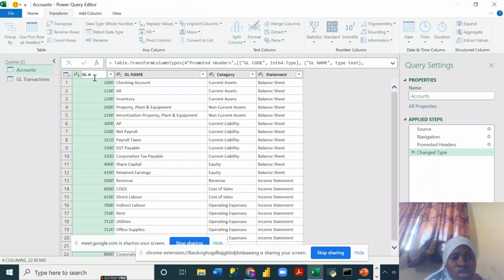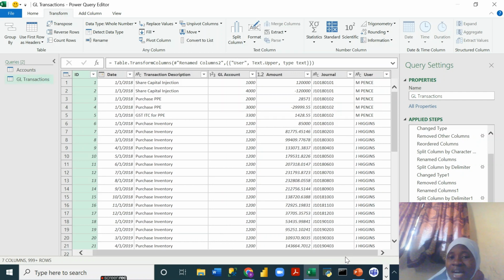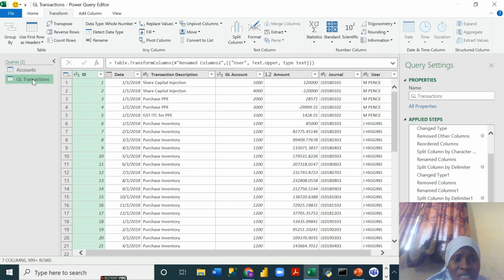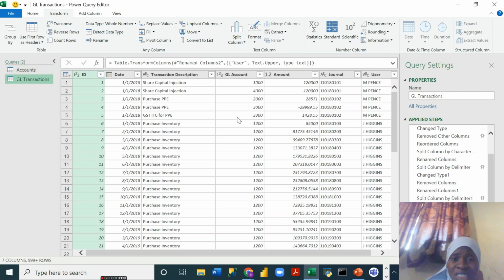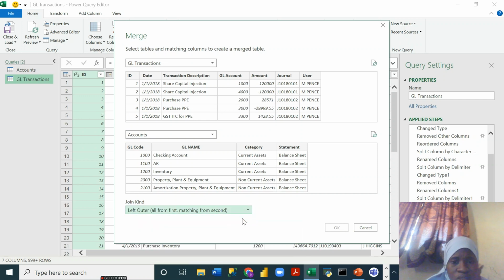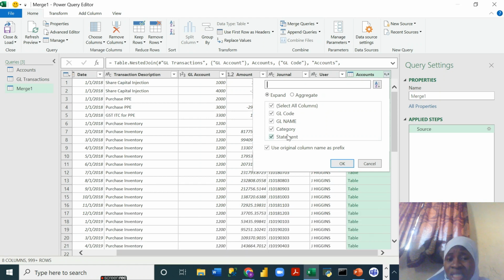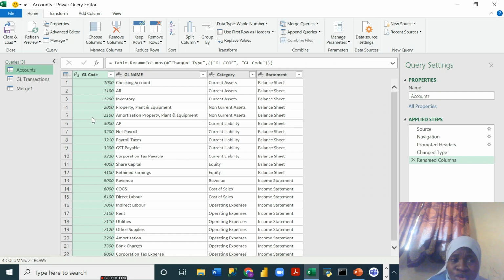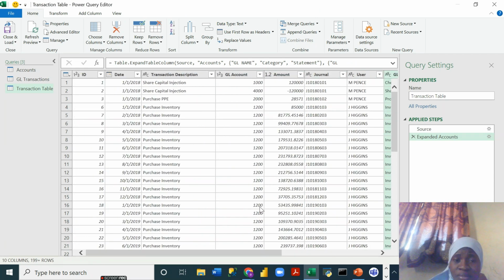How to Merge Fact and Dimension Table in Power Query